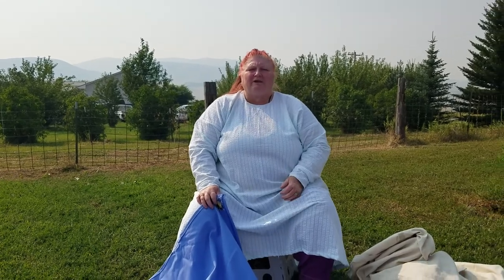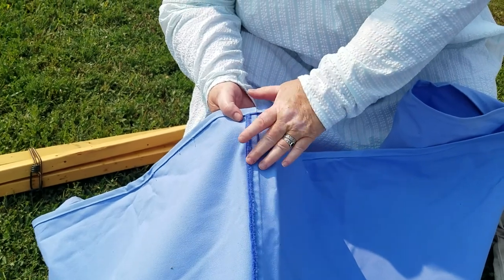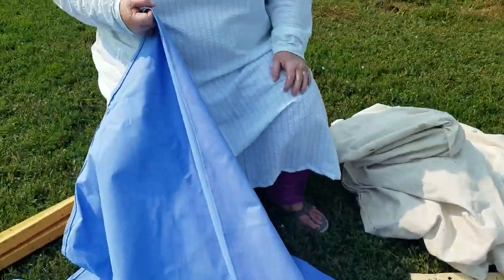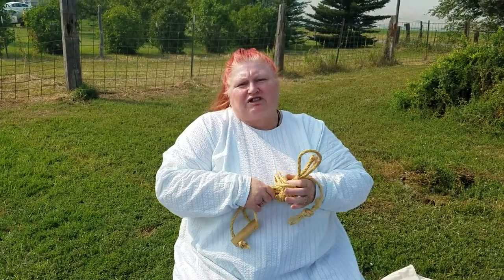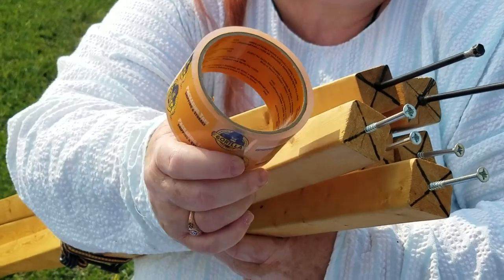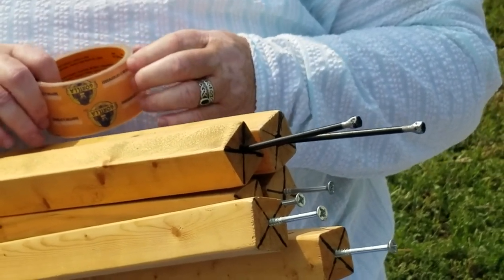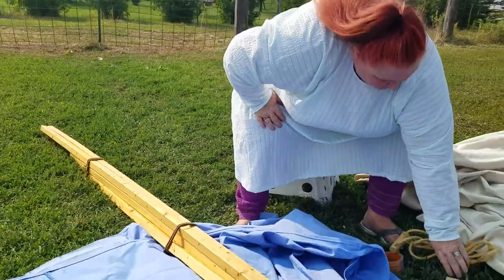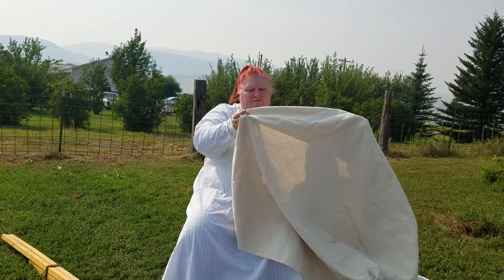Day Shade for SCA Use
Have a look at Cathryn Anne of Newbury and Loxley's dayshade and how they built it.